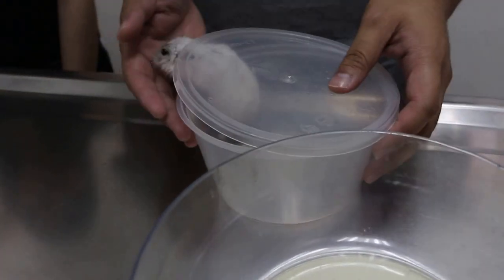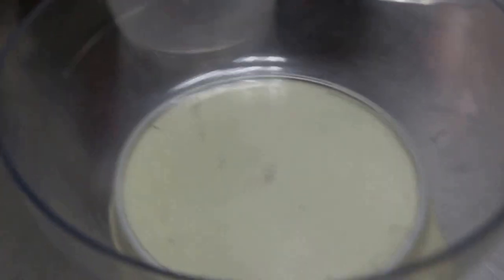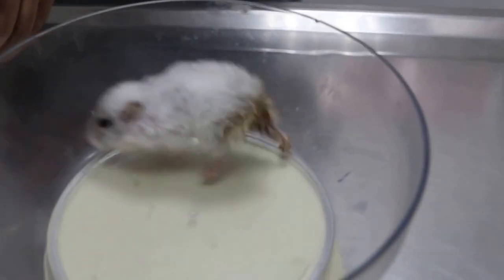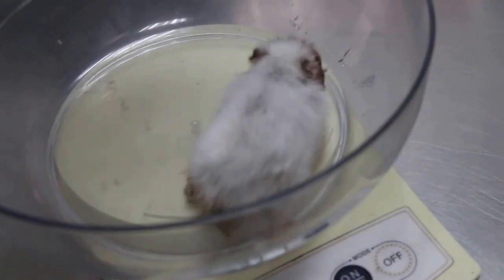A rescued dwarf hamster has a gigantic forehead tumour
Jan 30, 2016. The young couple adopted this abandoned hamster with a right upper face tumour. He has wet tail and so I postpone the operation.  33 g bodyweight is below the average of 40-45 g.